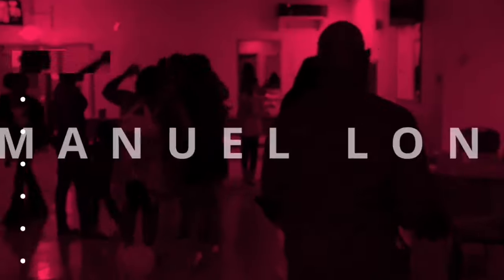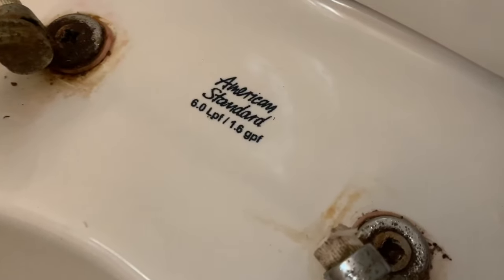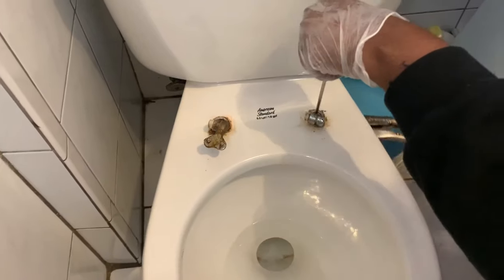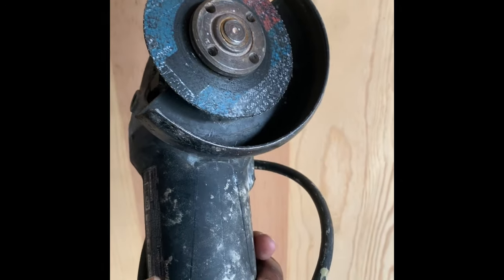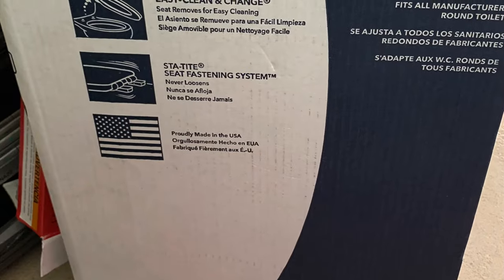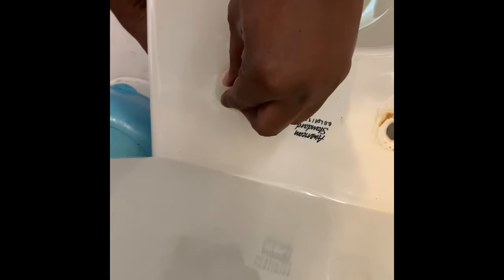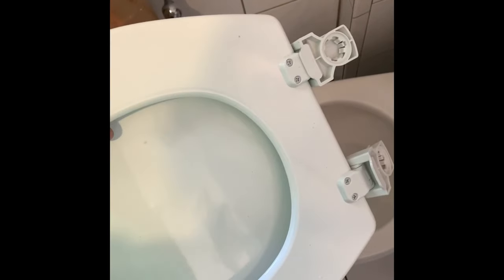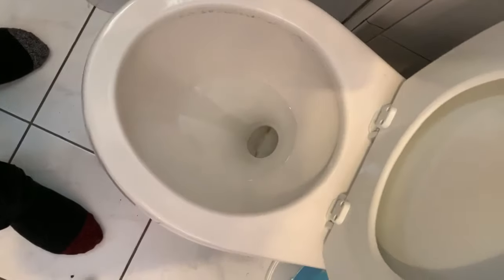How To Replace a Rusted Toilet Seat- In 5 Minutes or Less!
How To  Replace a Rusted Toilet Seat- In 5 Minutes or Less! If you ever wanted to know how to remove your old rusted toilet bolts and install toilet seat then in this video I'm going to show you how this can e simply done without call your local plumber and this could save you hundreds of dollars.

Here are the items I used in the video
Phillips screwdriver
Plyers
Grinder
Toilet Seat